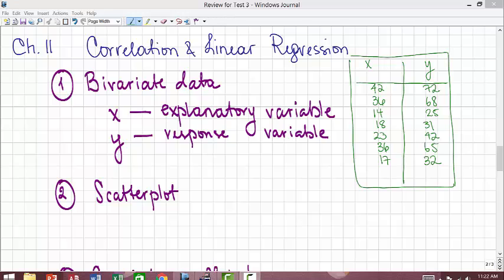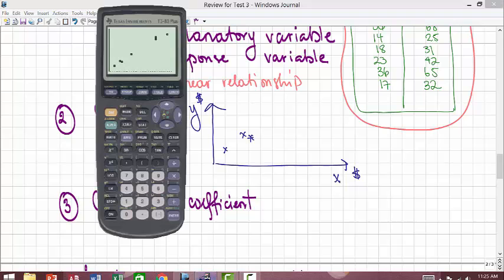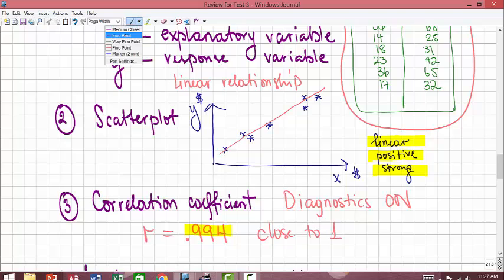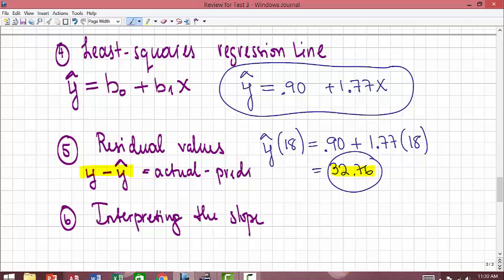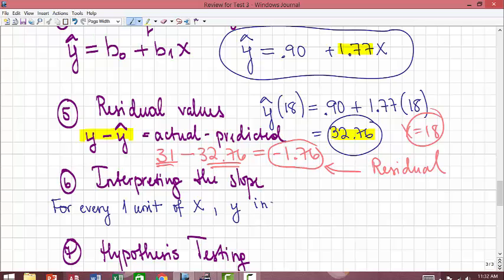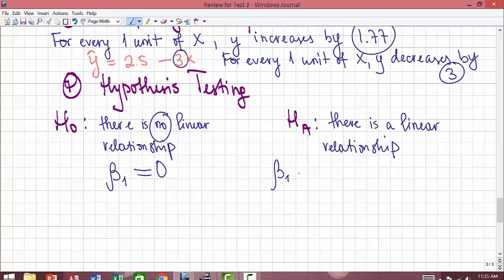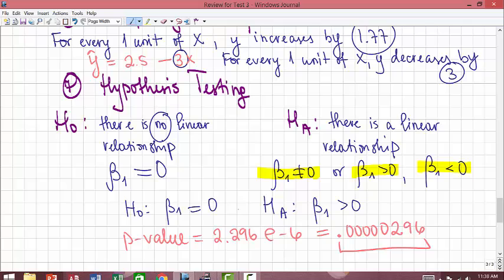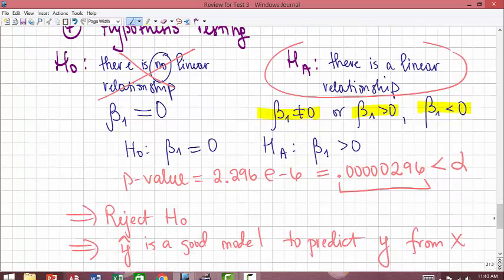Linear regression and correlation - Review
Correlation and linear regression